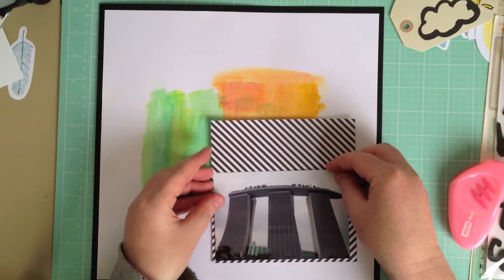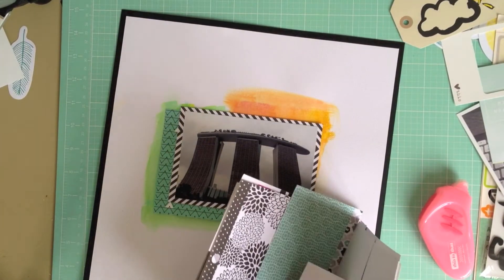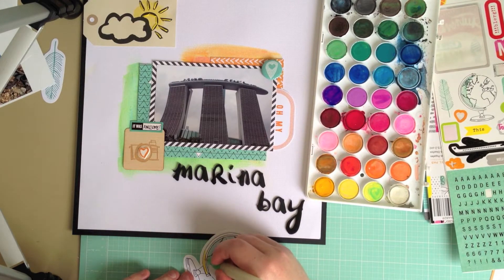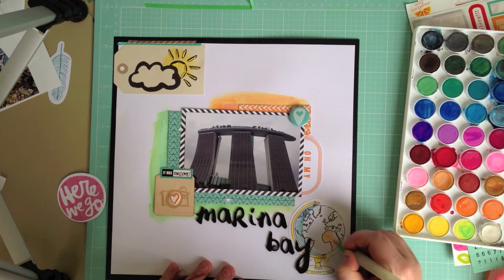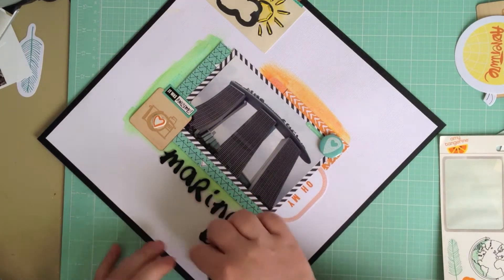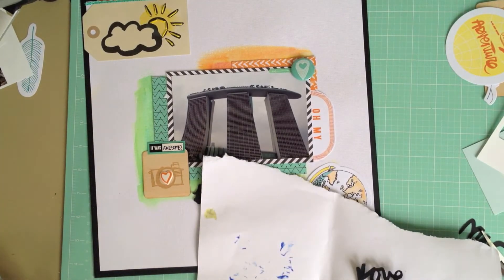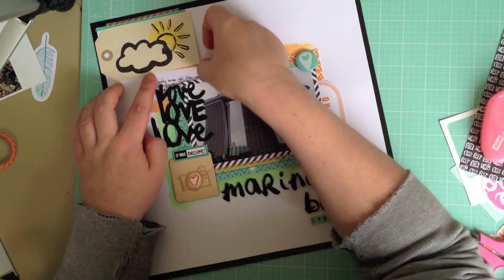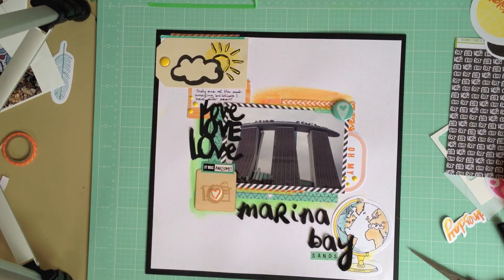Process Video #5 - Marina Bay Sands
Process video of a page using Amy Tangerine Plus One Collection.